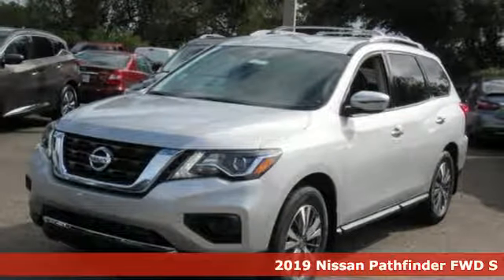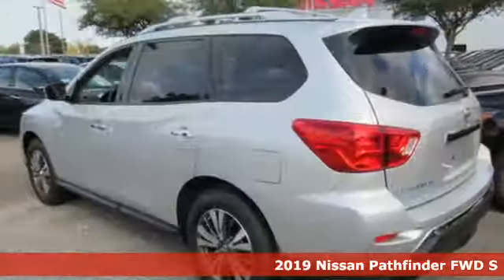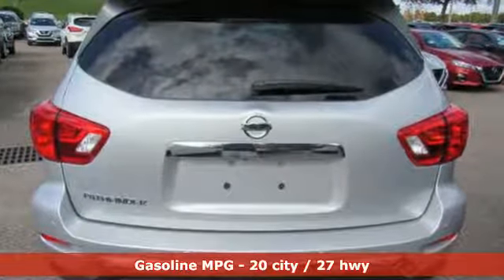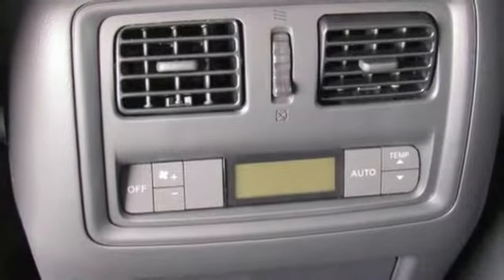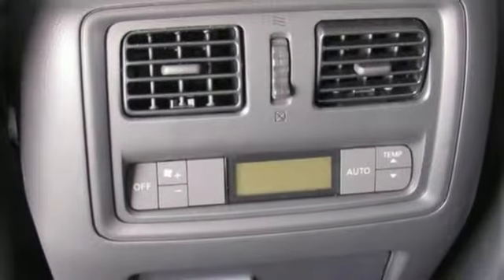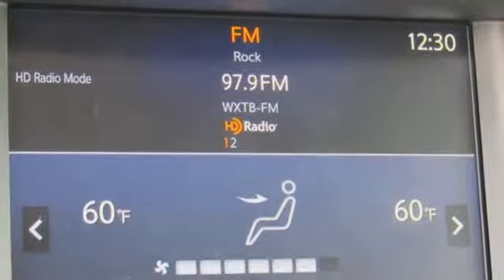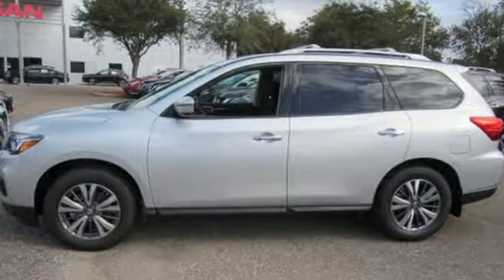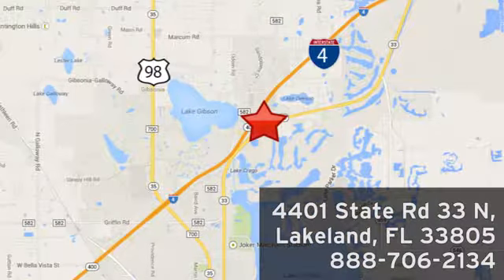New 2019 Nissan Pathfinder Lakeland FL Tampa, FL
Year: 2019
Make: Nissan
Model: Pathfinder
Trim: FWD S
Engine: 214 L V6 Cyl.
Color: Brilliant Silver Metallic
Stock #: 19P10
VIN: 5N1DR2MN8KC592379
This 2019 Nissan PATHFINDER S will sell fast!! *Bluetooth* Save money at the pumps knowing this Nissan gets 20 27 MPG *Please let us help you with Finding the ideal New, Preowned, or Certified vehicle, - Getting the best prices and incentives available and Explaining purchase, lease, and financing options.* *Jenkins Nissan prides itself in exceeding all customer expectations! The next step? Give us a call to confirm availability and schedule a hassle free test drive! We are located at: 4401 Lakeland Hills Blvd, Lakeland, FL 33805.* Price excludes tax, tag, electronic filing fee, and $899 dealer services fee. Prices include all applicable rebates including up to $1,000 Owner Communication Incentives, dealer discounts and NMAC customer cash. The price DOES NOT INCLUDE Destination & Handling Charge and DEALER INSTALLED OPTIONS/ACCESSORIES. Any prices quoted on approved credit only. Some offers may require financing with NMAC that may not be combined with other promotions(subject to credit approval) or forfeit any associated manufacturer incentives and up to $2,000 in dealer discounts. Vehicles must be in stock. Leases may vary. Out of State pricing may vary due to rebate variances. to view incentives by model. See dealer for details. While every reasonable effort is made to ensure the accuracy of this information, we are not responsible for any errors or omissions contained on these pages. In order to receive the internet price, you must either present a copy of this page’s internet price, or you must specifically mention the internet price to the dealership and have the same referenced in your contract at the time purchase. Current pricing valid through 12.02.18.

Address:
401 State Rd 33 N